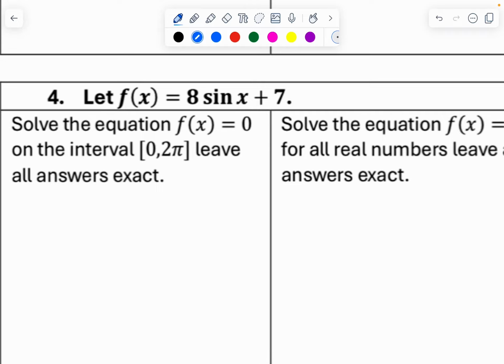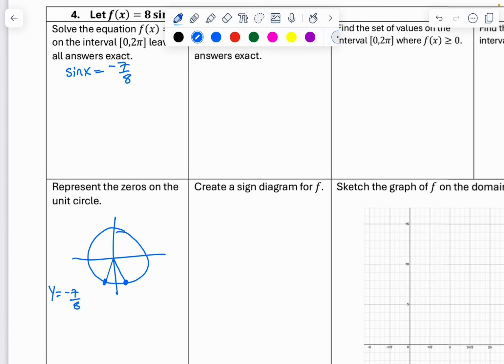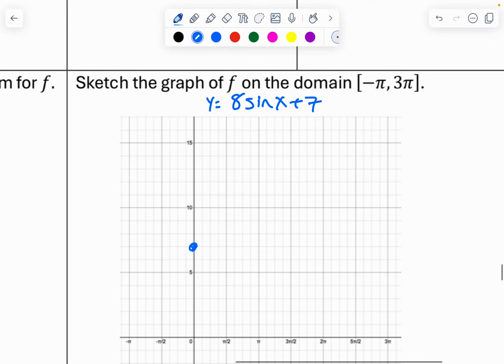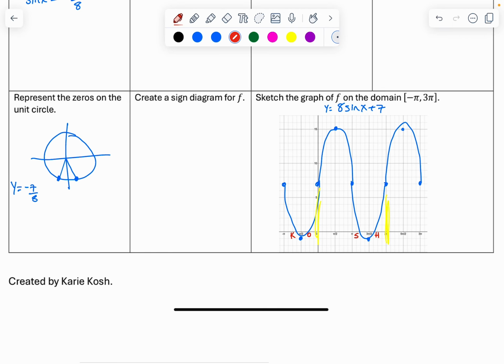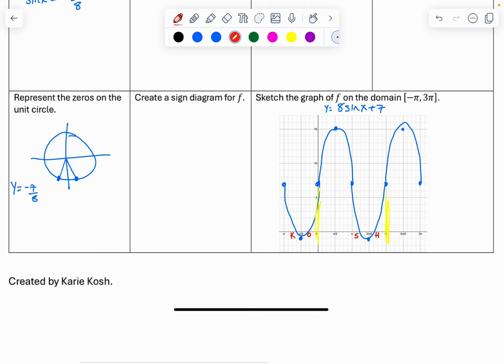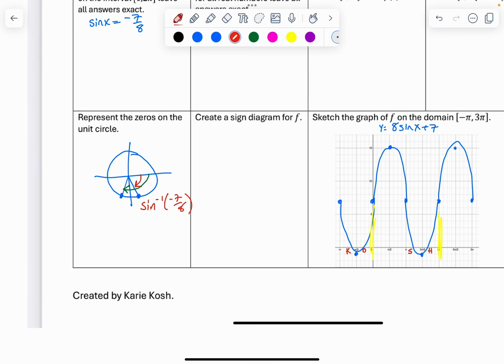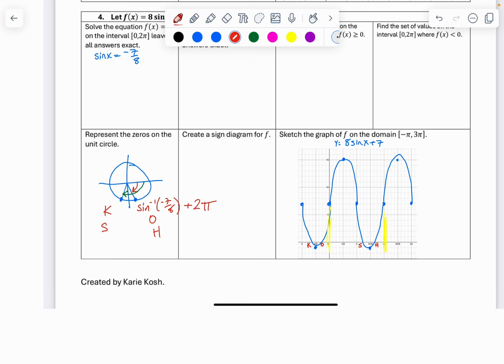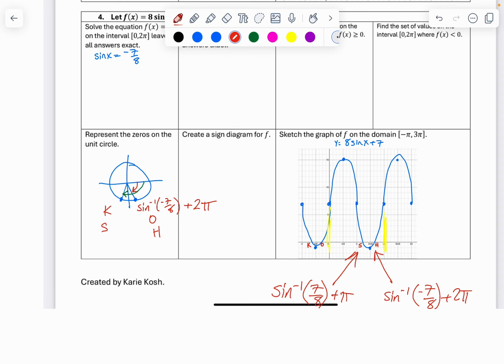AP PreCal 3.10 Follow Up Video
I thought of a better way to teach this after teaching all my classes.